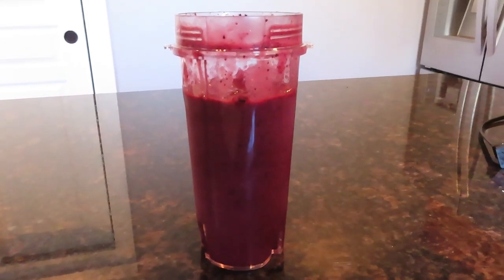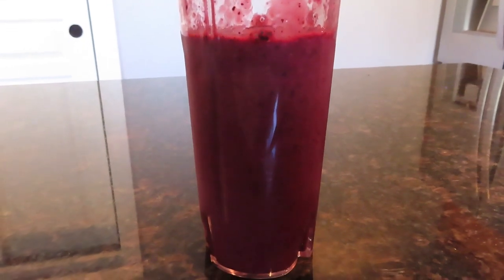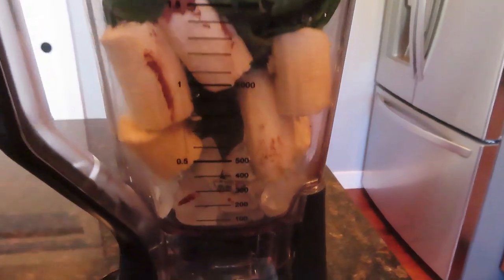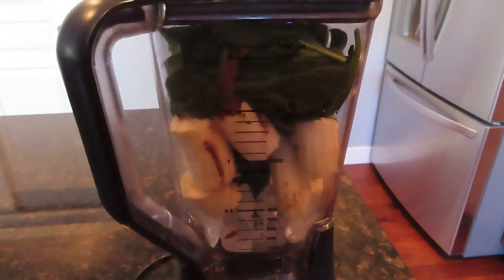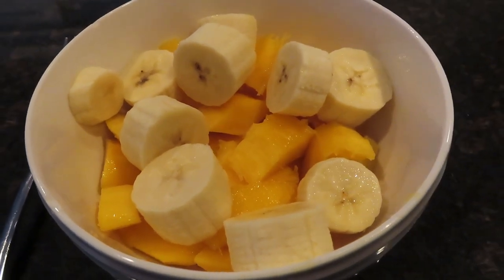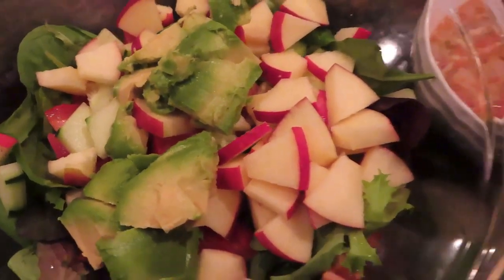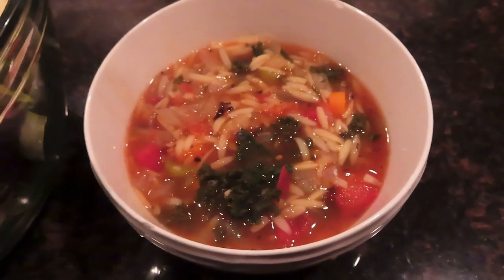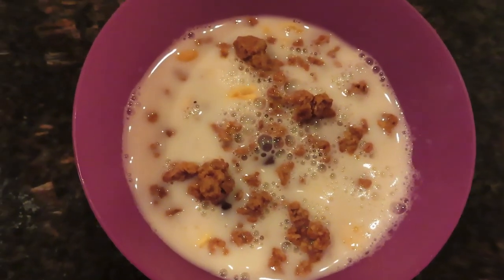What I eat in a day / Plant based lifestyle / Intermittent fasting Nov. 2019!